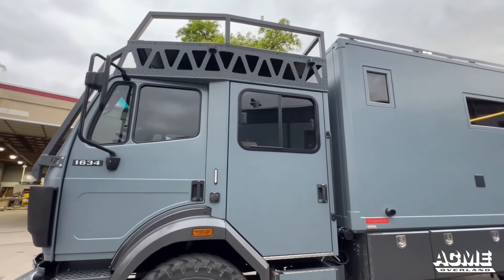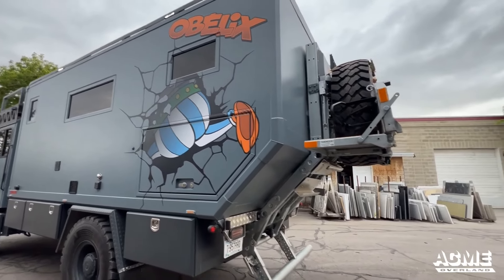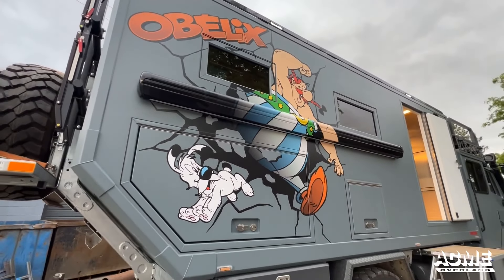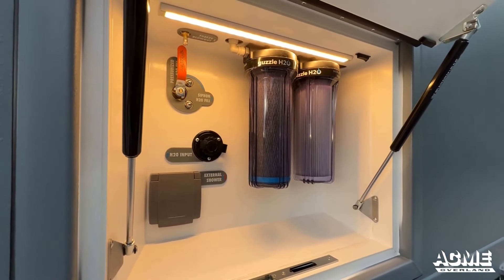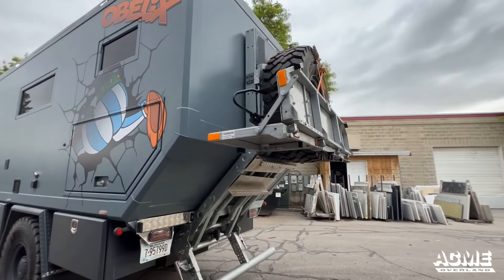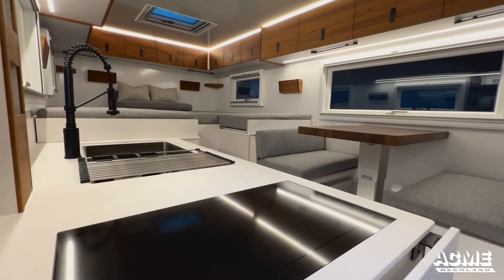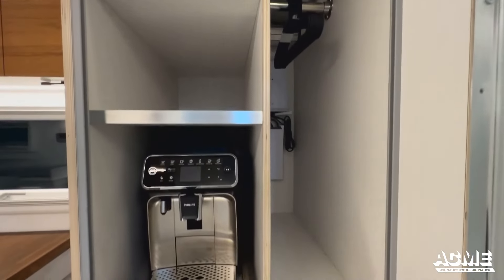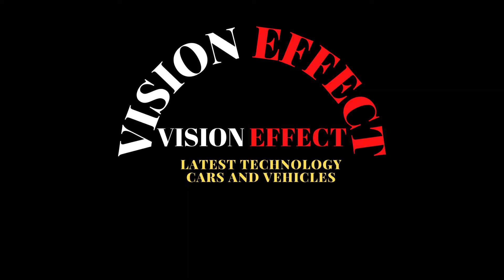Acme Overland Grand Project | Obelix - Mercedes-Benz SK 1634 Expedition Vehicles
One of the main benefits of an expedition vehicle is its ease of use. Unlike a trailer, which is dedicated to towing and cannot be used for anything else, an expedition vehicle combines the functionality and living space of a vehicle. This means you don’t have to deal with the complexities of towing or towing a trailer. When you’re ready to hit the road, you just hop in and hit the road. And when you arrive at your destination, there’s no need for extensive setup; you’re already in your home on wheels. This ease of use makes an expedition truck or camper an ideal choice for those who value convenience and spontaneity in their travels, whether you’re heading out for a weekend getaway or a long-term overlanding adventure.

Expedition vehicles can be customized to fit your specific needs and preferences. Whether you need extra storage for your gear, a fully equipped kitchen, or additional sleeping space, an expedition vehicle can be customized to meet your needs. This level of customization is often not available with traditional RVs or trailers, which come with fixed layouts and limited options for personalization. With a dedicated expedition vehicle or custom camper, you have the freedom to design a space that perfectly fits your lifestyle, which enhances your RV living experience. From built-in solar panels to advanced water filtration systems, the possibilities are endless, allowing you to create a truly unique and functional home on wheels.

Expedition vans and camper vans come with superior features compared to traditional RVs. They are designed to handle rugged terrain and harsh conditions with features like high ground clearance, robust suspension systems, and powerful engines. These vehicles are built to be durable and reliable, allowing you to confidently embark on any adventure. Whether you’re navigating rugged mountain trails or sandy desert roads, a dedicated travel van or expedition travel van is equipped to handle the journey. The superior features not only increase performance, they also provide peace of mind knowing that your vehicle is built to withstand the rigors of overland travel.

Expedition vans typically offer more spacious interiors than traditional RVs and trailers. With thoughtful design and efficient use of space, these vehicles provide plenty of space for living, sleeping and storage. This makes them a great choice for long journeys or travelers who need more space to fit their lifestyle. A dedicated campervan can be designed to include multiple living areas, including a comfortable sleeping area, a functional kitchen and a comfortable seating area, making your trips more enjoyable. The larger living space allows you to have all the comforts of home while exploring the great outdoors.

One of the standout features of expedition vehicles is their ability to go further. Built for off-road adventures, these vehicles can tackle rugged and uneven terrain that would be challenging or impossible for traditional campervans and trailers. This opens up a world of possibilities for exploration and allows you to reach remote and scenic locations far from the main roads. Whether you’re navigating muddy trails, crossing rivers or climbing steep hills, a dedicated expedition vehicle or Mercedes-Benz travel van gives you the ability and confidence to explore without limitations. This advanced off-road capability is a must-have for true RVers looking for the thrill of adventure and the beauty of uncharted territory.

Exterior Specs:

- Upgraded lighting (headlights & flood lights)
- Roof rack & brush guards
- Storage boxes
- Garage space with pull outs
- Rear tire carrier, lowered electronically
- Bike rack
- 25,000 LB winch
- Pull out barbeque & sink
- Electric awning
- Easy access to water, hydronic, and electrical systems